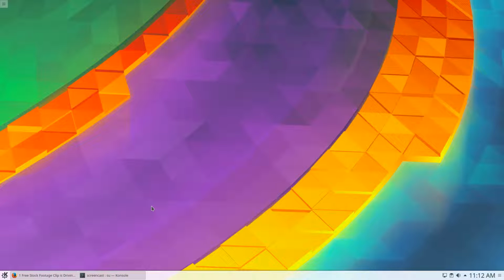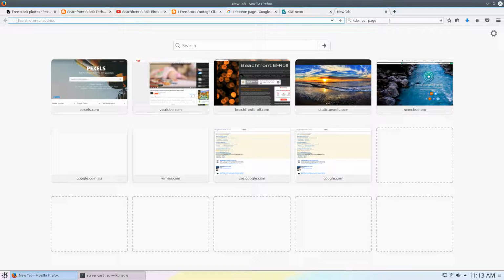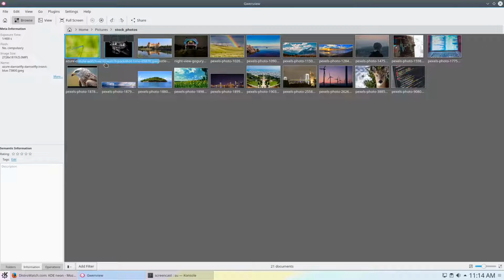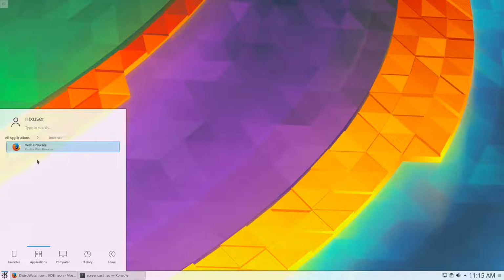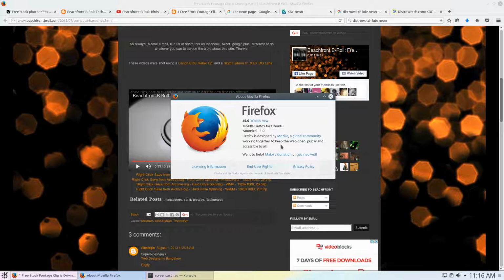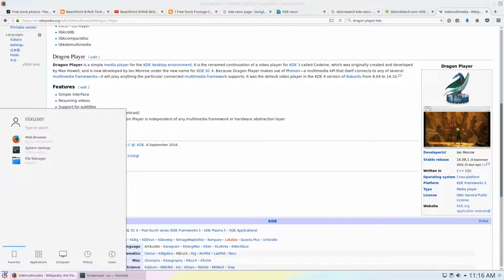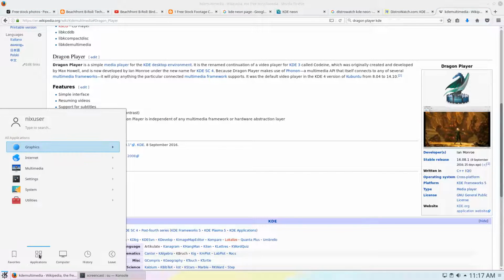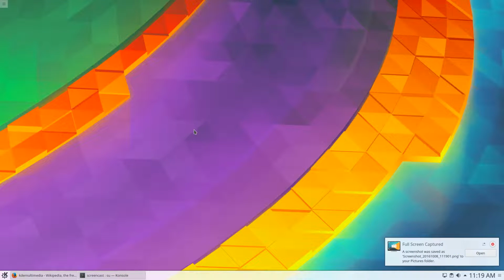KDE Neon 5.8 - Overview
Hi FOSS Fans,

Today, I will share KDE Neon 5.8 with you which showcases the latest that Plasma Workspaces 5 can offer.  This is a short overview simply because there are so few applications in the default KDE Neon 5.8.  Interestingly, Dragon Player and Konqueror are M.I.A.  These however, could be installed from the repository via apt-get or aptitude (if you install it, since it also is missing from the Ubuntu base).